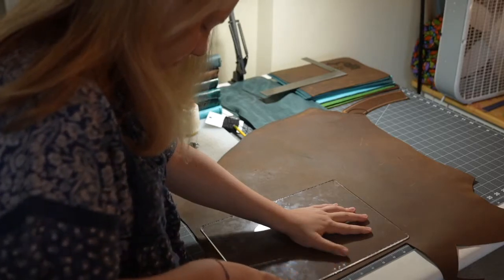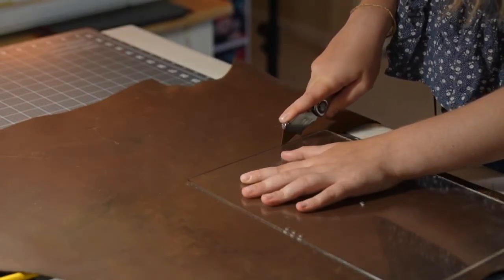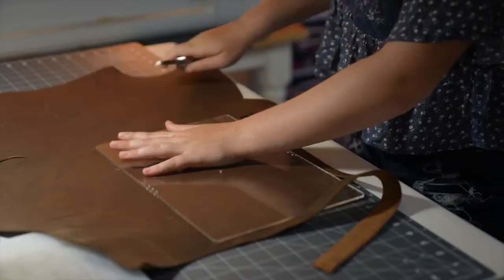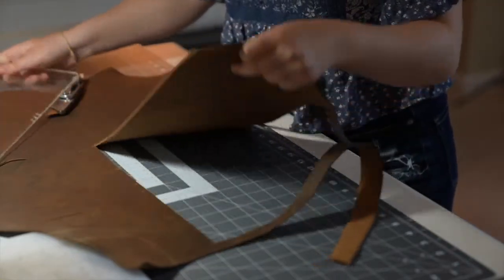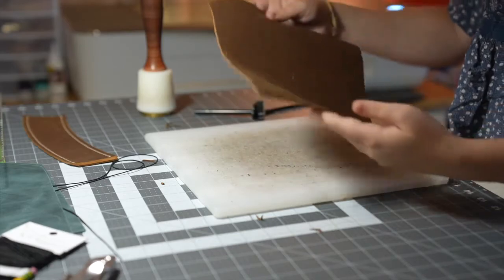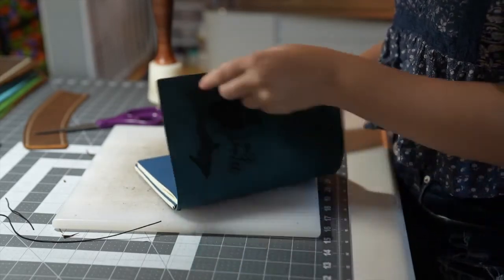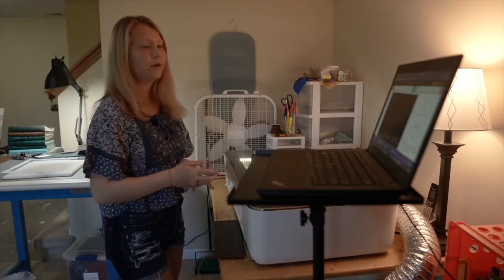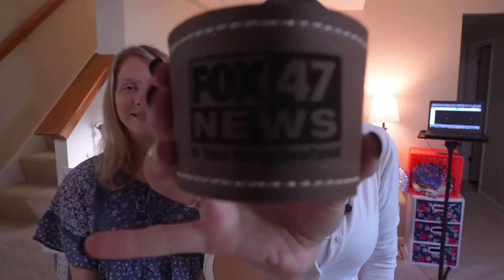DeWitt teen crafts leather goods to fund class trip abroad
Trips abroad aren't cheap. That's why when DeWitt High School freshman Evelyn Yuhasz saw the price tag on her upcoming class to Europe, she knew she had to help foot the bill.